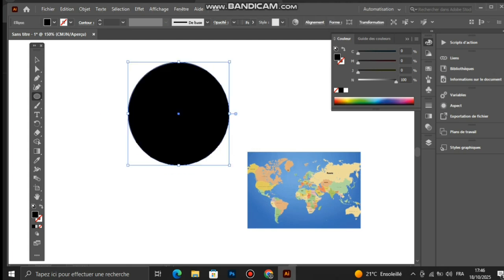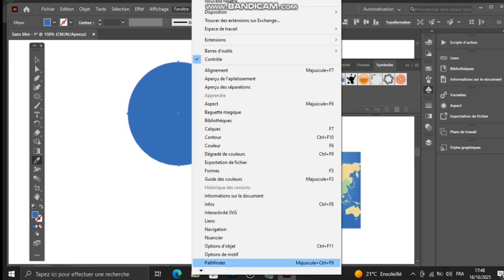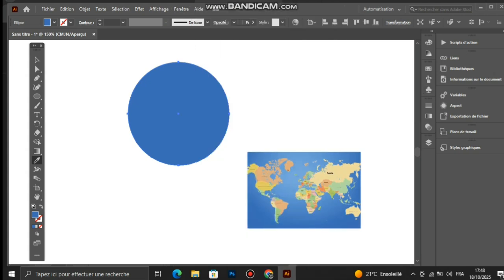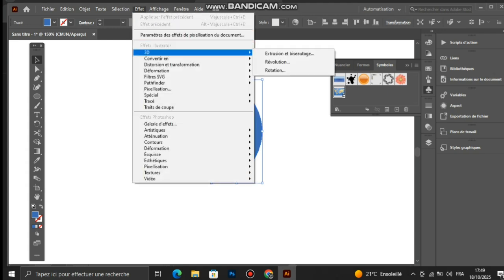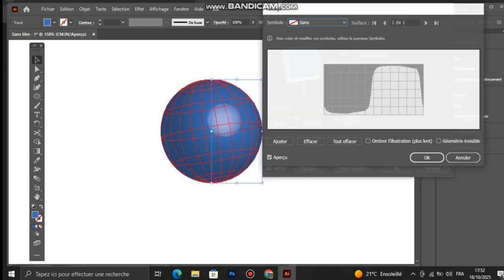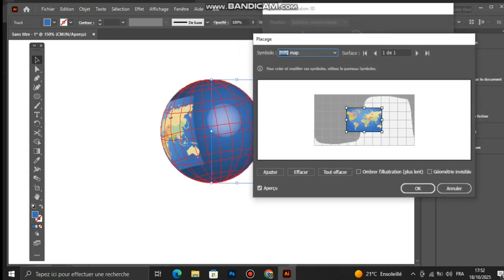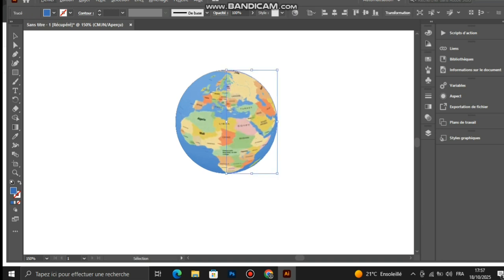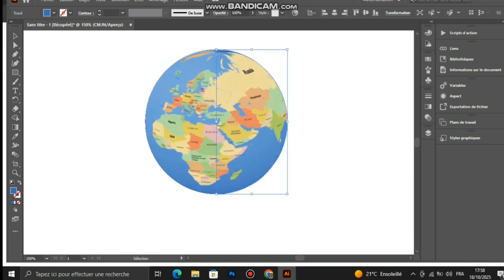How to Create a 3D Globe in Adobe Illustrator | Easy Step-by-Step Tutorial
In this tutorial, you will learn how to create a realistic 3D globe using Adobe Illustrator.
We will use the 3D Revolve effect along with Symbols to map a world map onto a sphere step by step.
This method is simple and perfect for beginners who want to explore 3D effects inside Illustrator without using external software.
📌 What you’ll learn in this video:
– How to prepare a world map as a symbol
– How to create a base shape for 3D Revolve
– How to apply Map Art correctly
– How to create a clean and realistic 3D globe